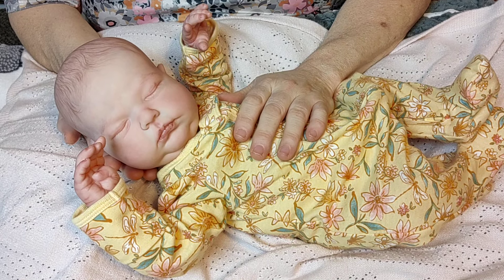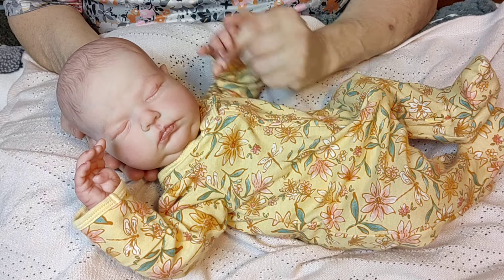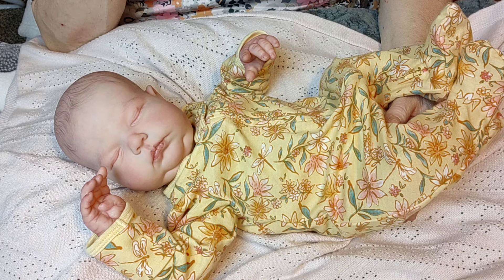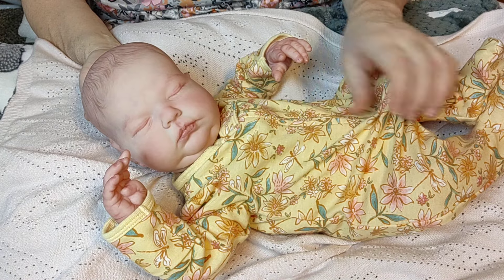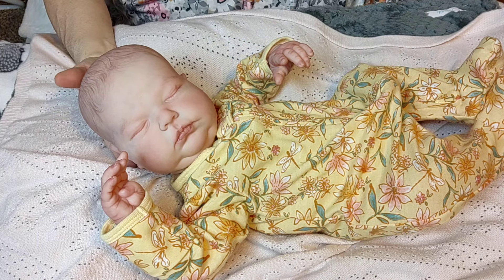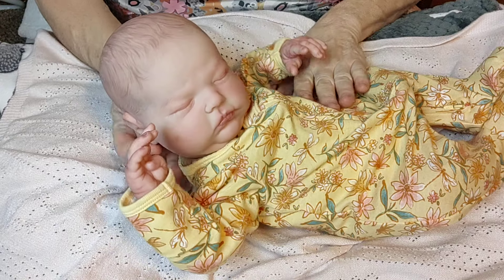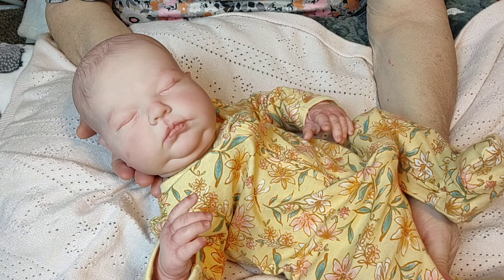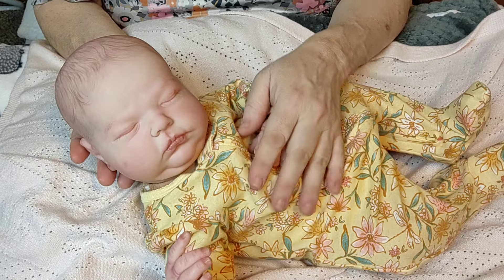CLOSED ~Reborn ART DOLL GIVEAWAY IS NOW CLOSED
Tessa Was Reborned By Reflections Of Grace. You can check out her other reborn dolls here.

Thank you so very much for coming in and watching the video! We are So happy you are here.

I will share my dolls with you on this channel. I have Reborn Dolls, Paradise Galleries, and Silicone.
I display my admiration, love, and fun for all my dolls.  This can look different from video to video. I hope you enjoy it all.

Baby Powder Wafers